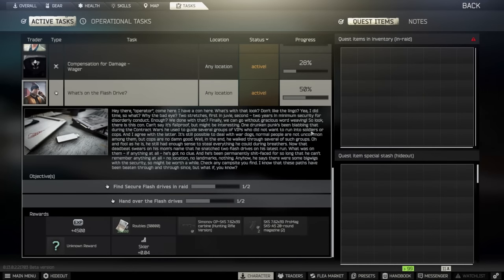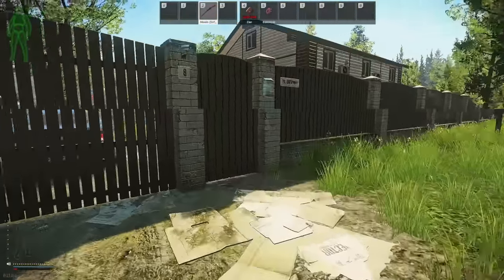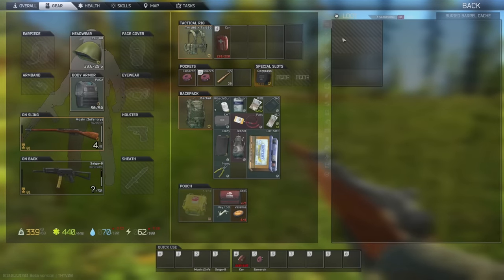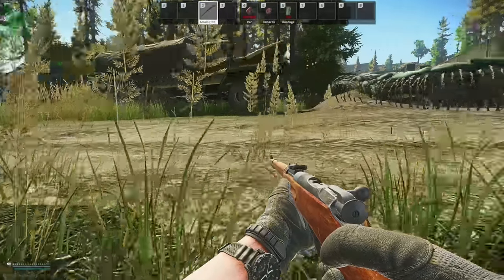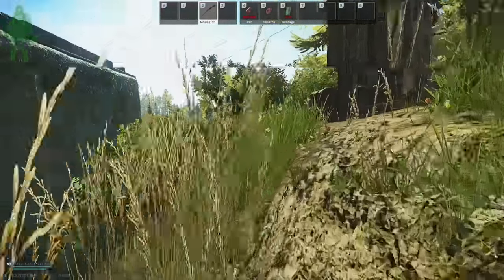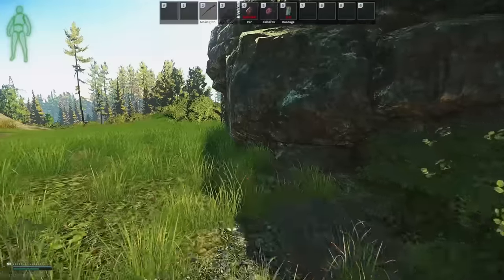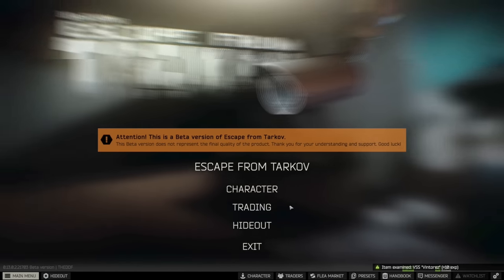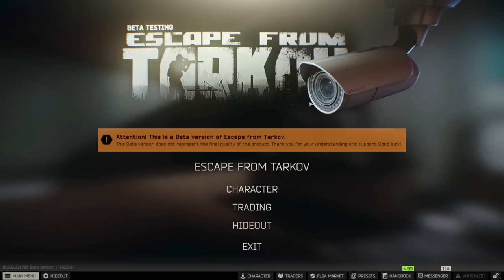Seeing what the babushka left in her cottage SAFE! | Escape from Tarkov: Rags to Riches [S8 E12]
Welcome ladies and gentlemen to Episode 12 of Escape From Tarkov: Rags to Riches! Season 8 has begun and it is time to get down to business starting our Tarkov challenge and get a move on to getting those Riches in Escape from Tarkov. This series of Escape From Tarkov: Rags to Riches will include ALL kills, items looted, secrets and more. This series test our survival rate and if we can get our hands on the Kappa container. I hope you enjoy the first episode gameplay and the whole series!